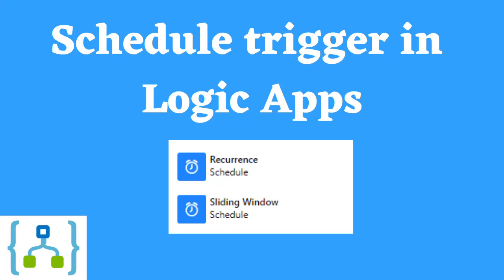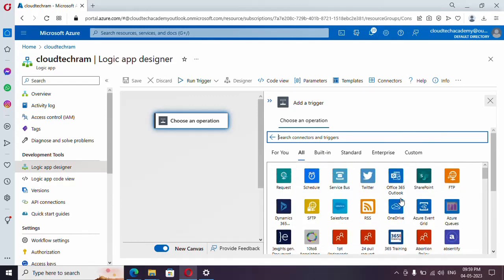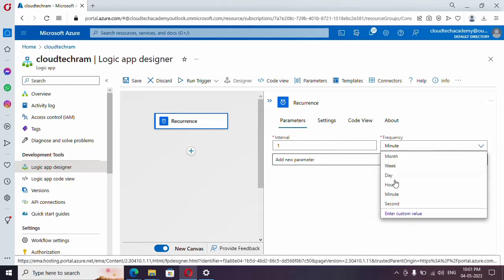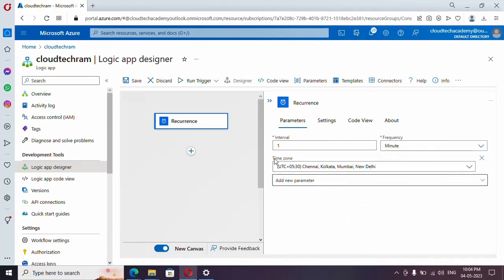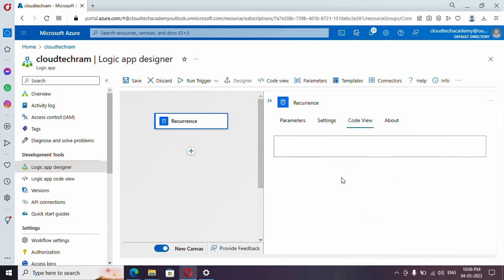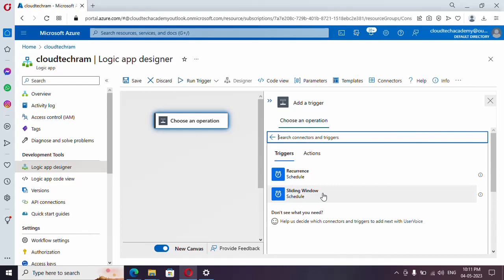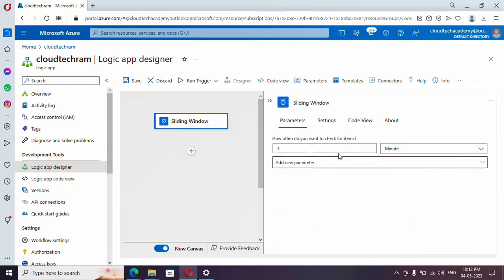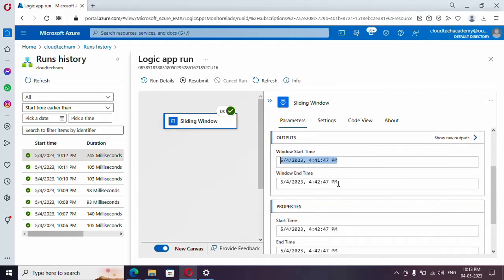2.Logic App schedule trigger | Recurrence | Sliding window explained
In this video I have explained on schedule trigger on azure logic apps . Also I have covered on  types of schedule trigger such as recurrence and sliding window trigger.